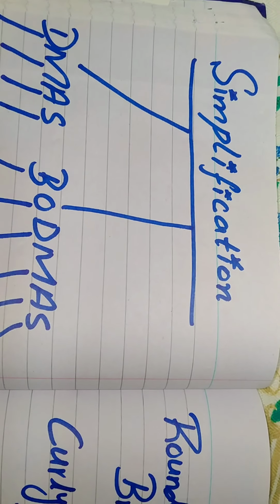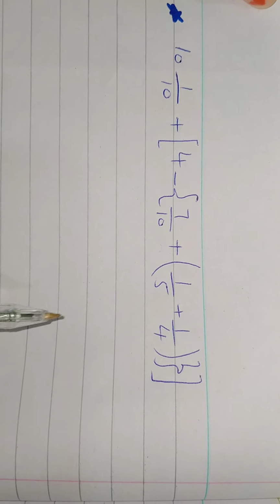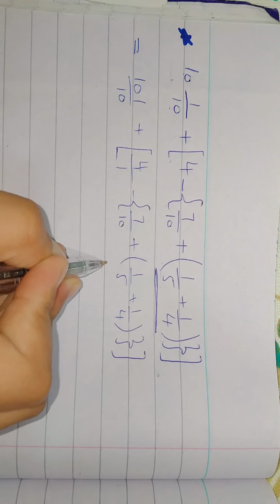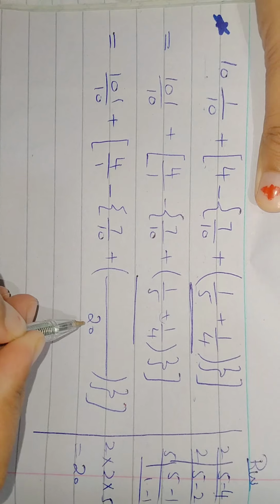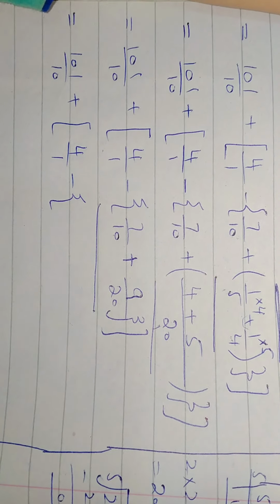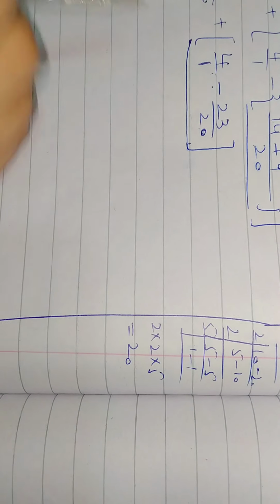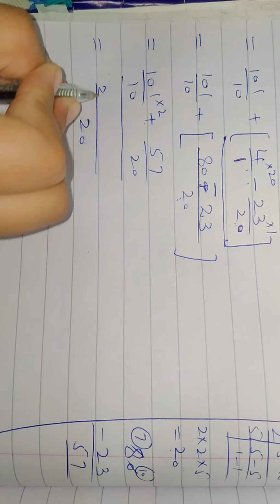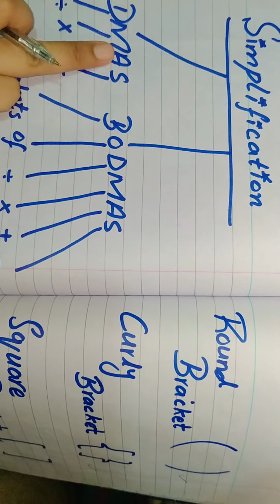Simplification through BODMAS#MATHEMATICS